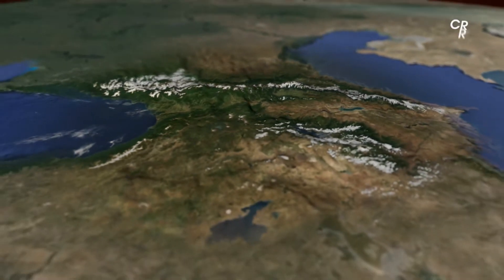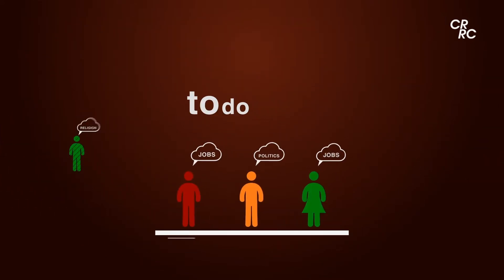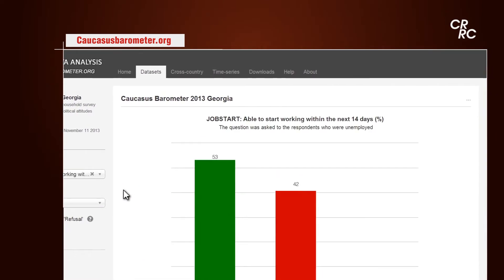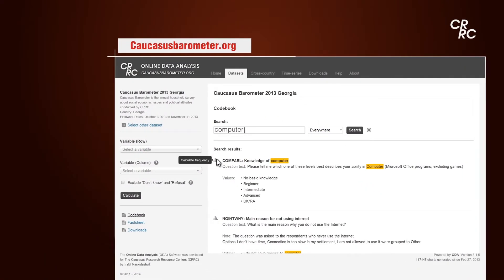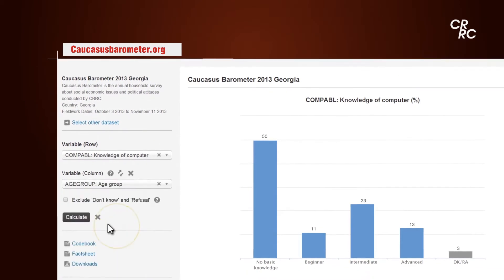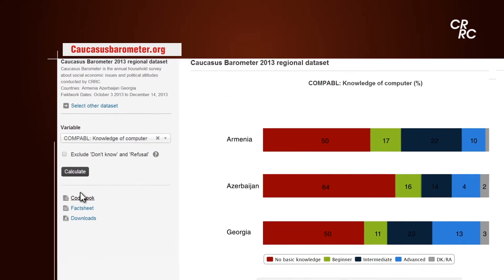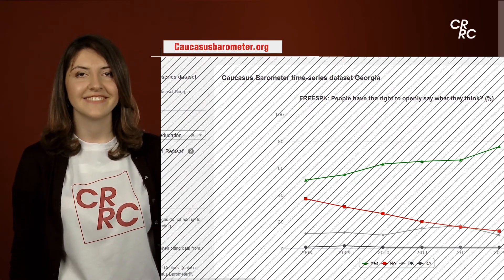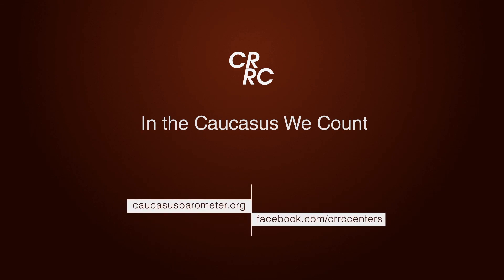caucasusbarometer.org intro video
This video is part of CRRC's online data analysis tool - caucasusbarometer.org where you can analyze data collected by CRRC in Georgia, Armenia and Azerbaijan since 2007, compare results across the three countries and make the time-series analysis to detect trends.